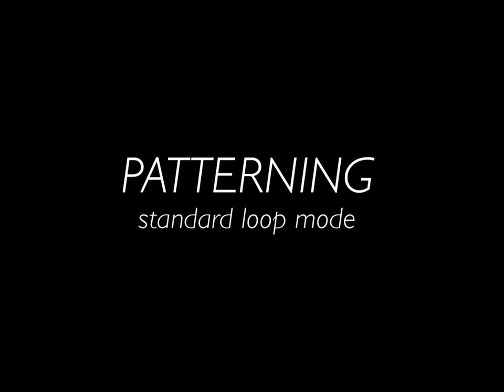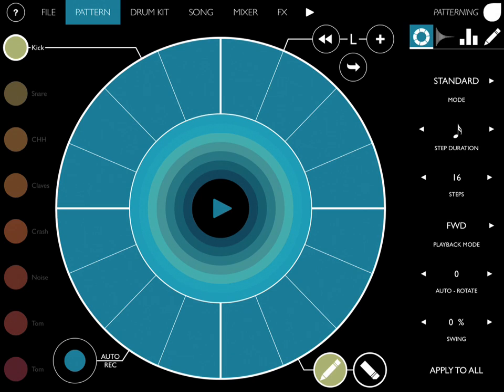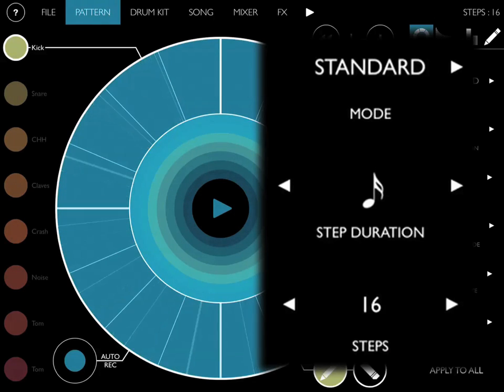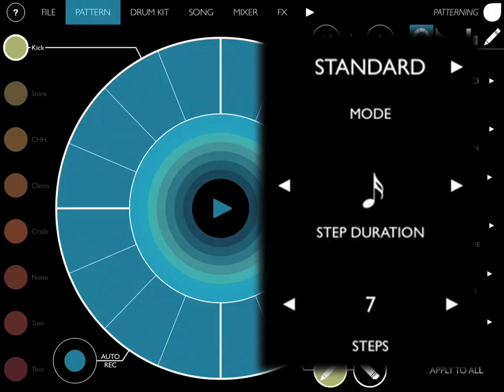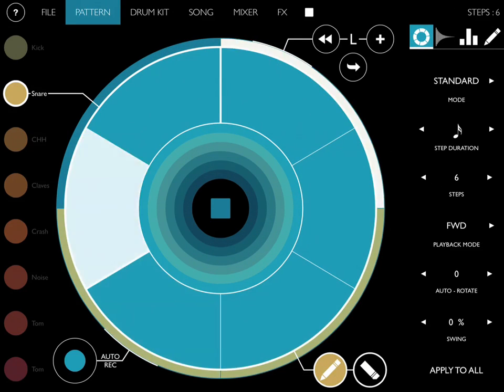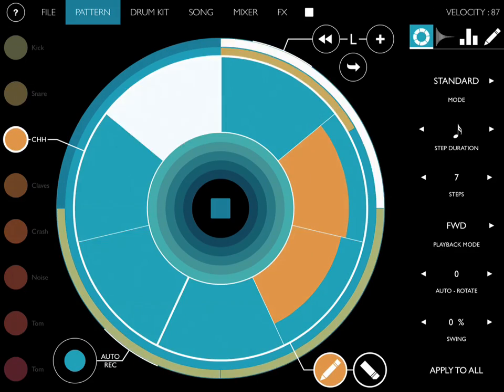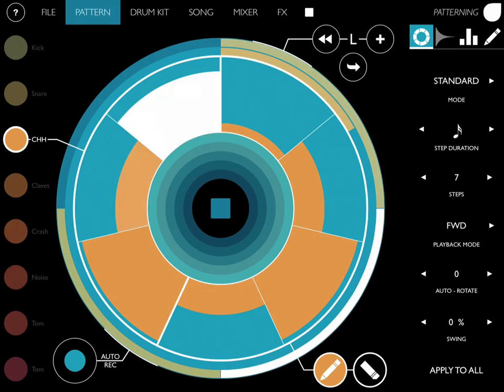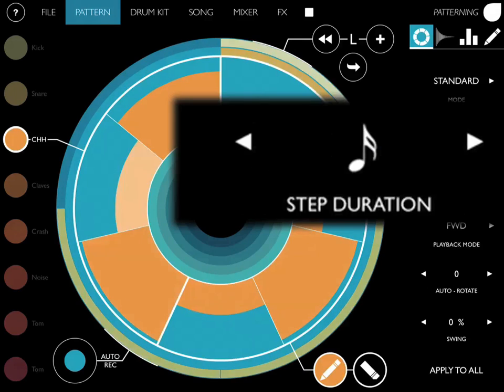Patterning In Depth : Standard Loop Mode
Learn about using Patterning's standard loop mode to create sequences.